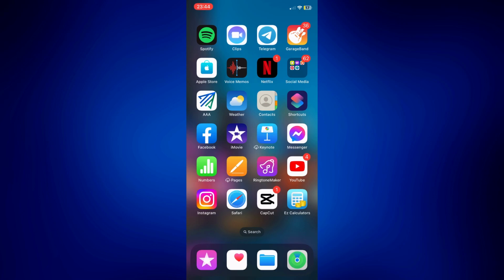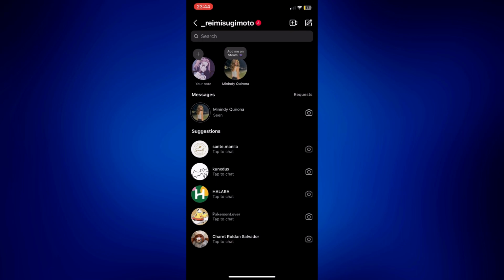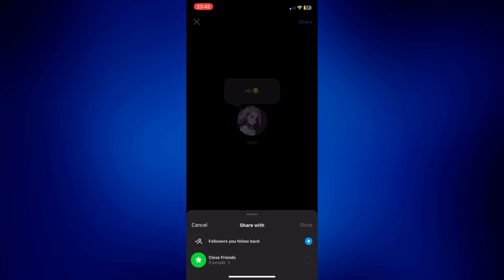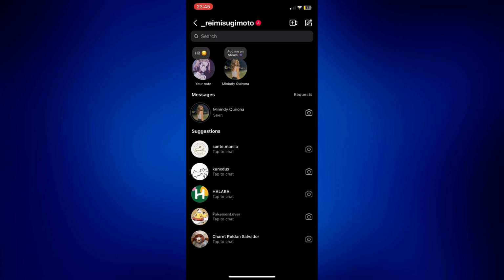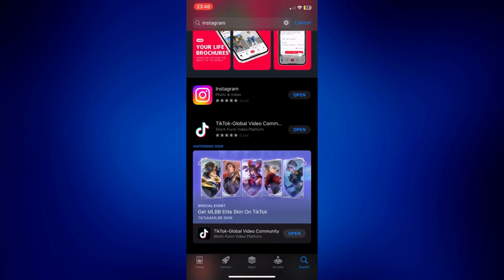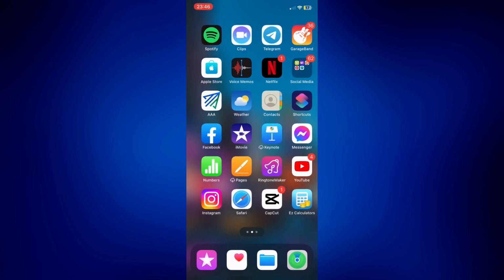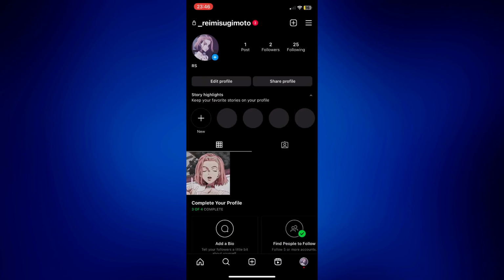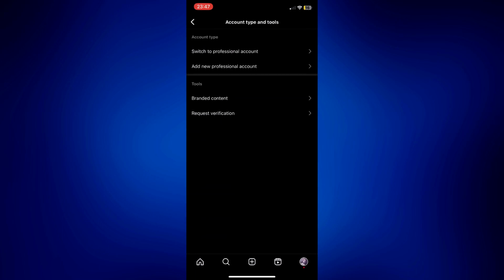How To Enable Leave A Note In Instagram (Simple Steps)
In this quick video, I'll teach you how to enable leave a note in Instagram. After watching this guide, you will understand how to use leave a note in Instagram.